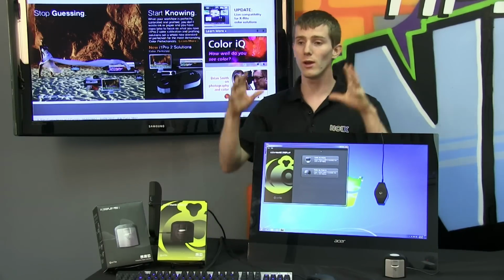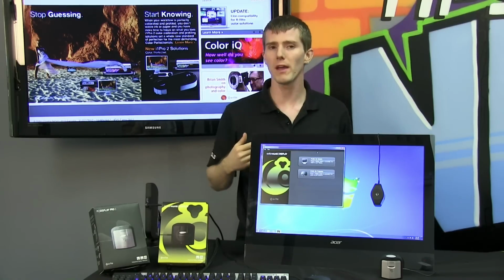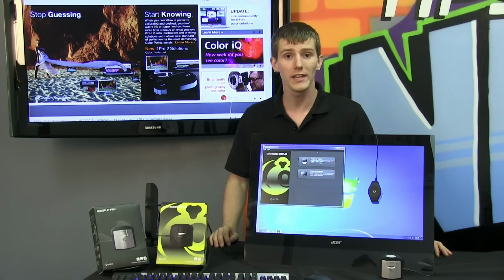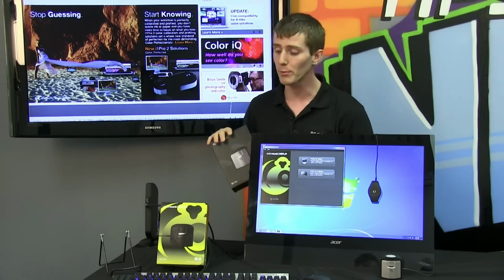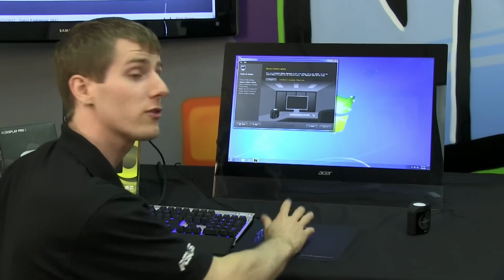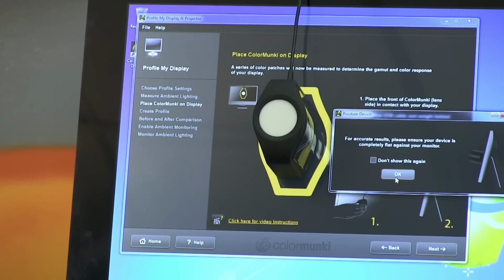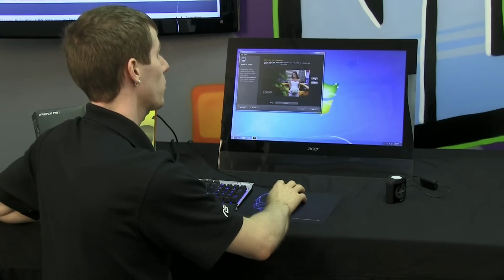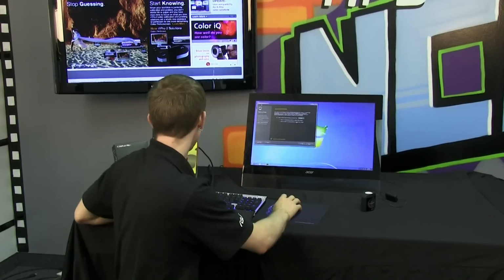LCD Monitor Colour Calibration Featuring X-Rite ColorMunki & i1 Display Pro NCIX Tech Tips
If you've ever wanted more accurate colours on our PC, this is the product for you! Here's an idea: get together a few friends an each chip in part of the cost, then you can all calibrate all your monitors!